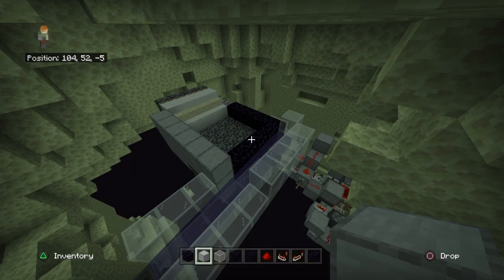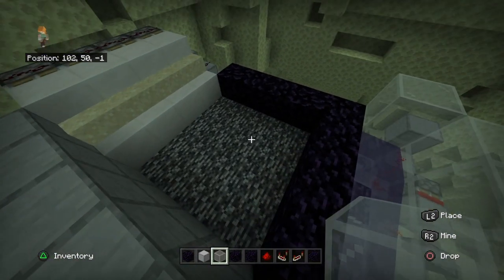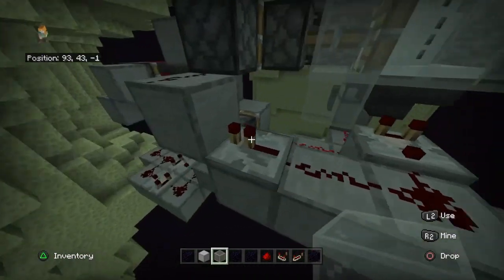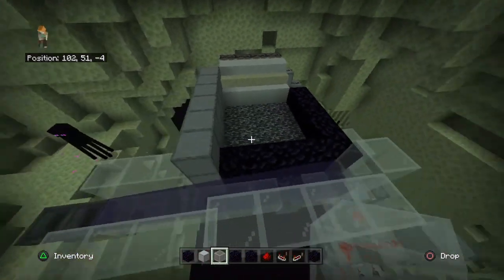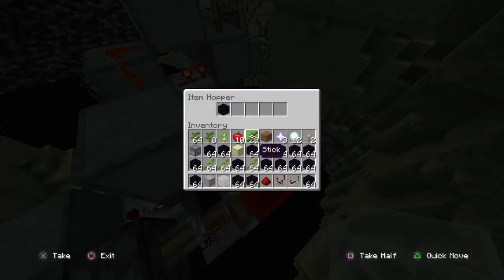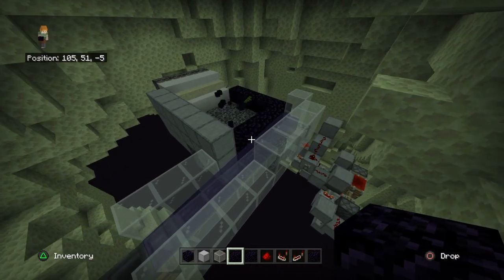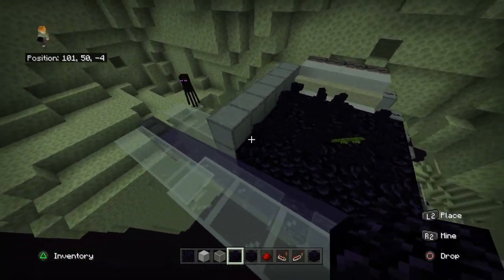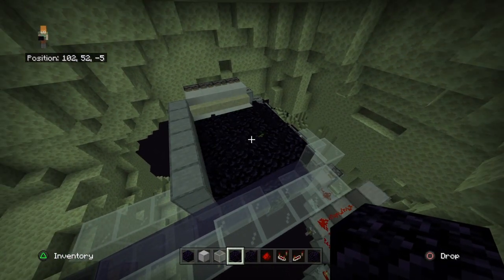Minecraft bedrock | Obsidian farm 100 000 +/Hr !!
SHAREfactory™